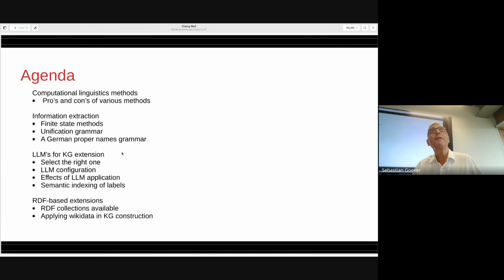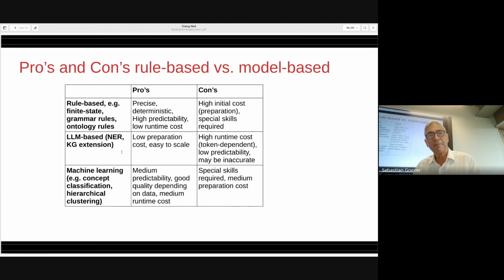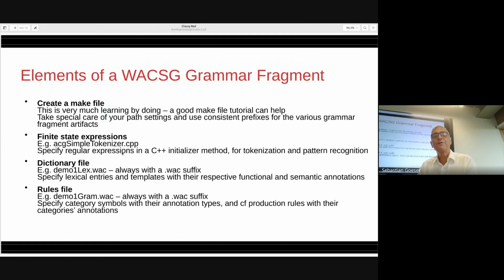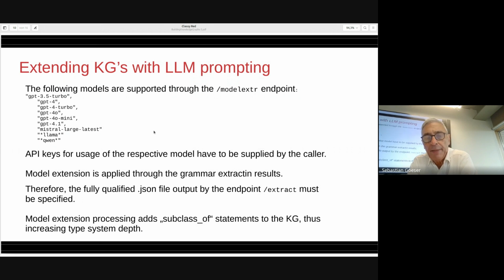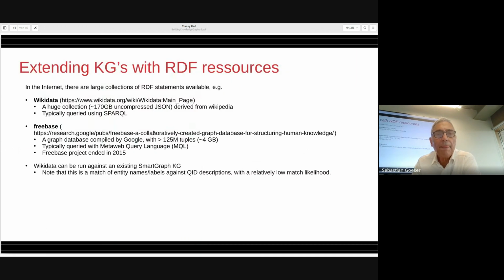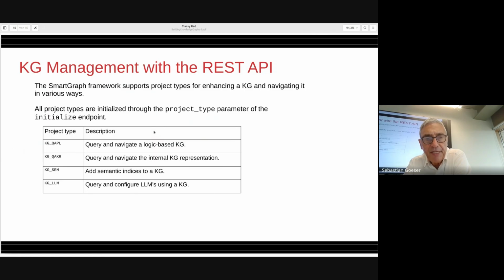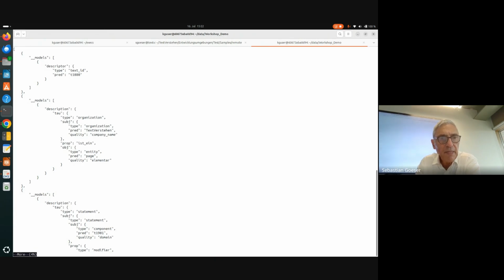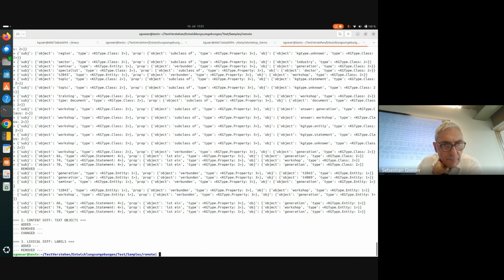Building Knowledge Graphs III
This is about the linguistic methods in SmartGraph: All the rule-based, LLM-centric and/or ressouce-based methods to turn unstructured information into KG statements.